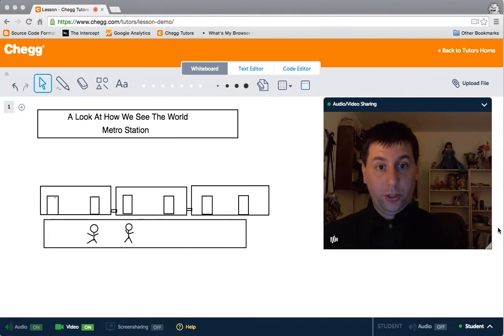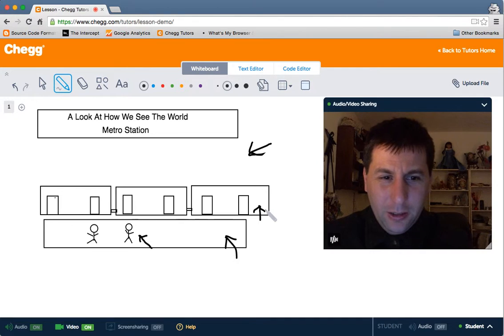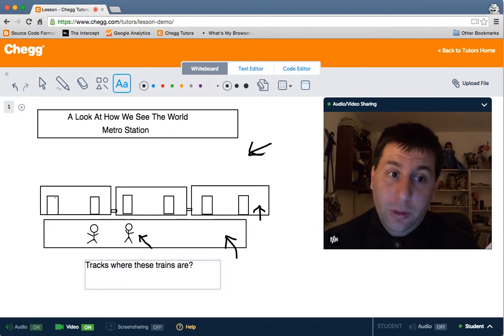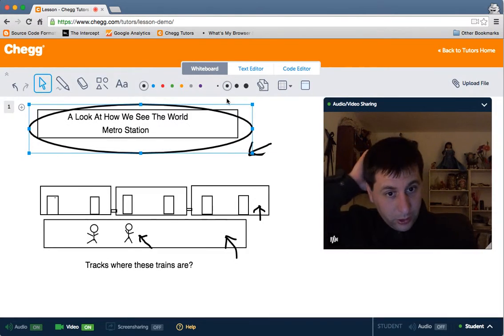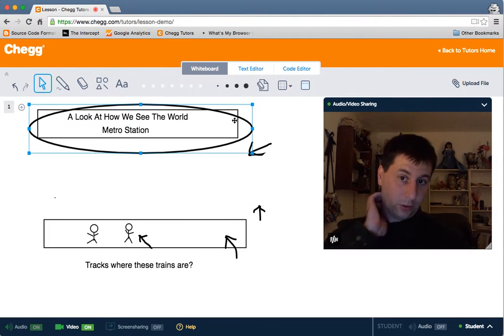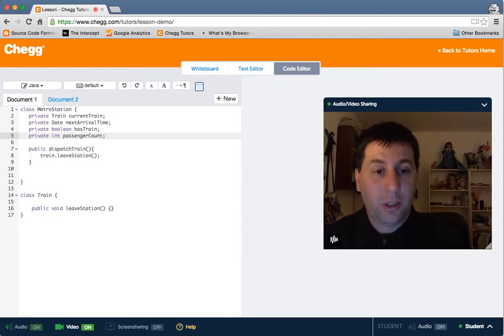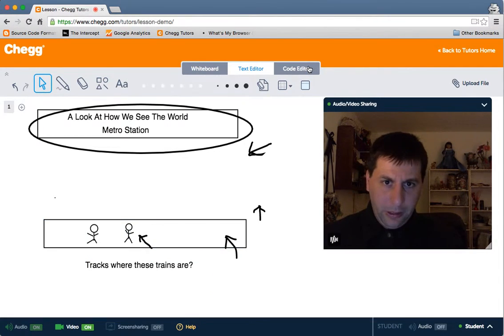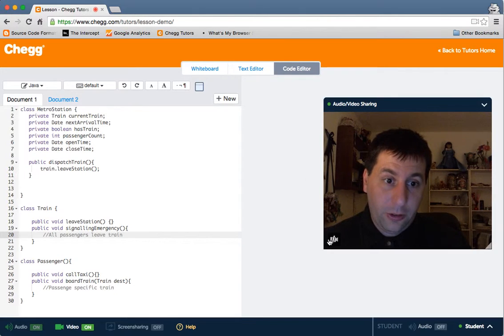A Look At How We See The World | Computer Science | Chegg Tutors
How do you see the world? The answer depends on your background. A scientist might see the world as molecular structures. An artist sees the world as shapes and colors. And some of us might say the world is a collection of stuff. Probably the first thing that came to mind when you read this question was, What does it matter how anyone sees the world? It matters a lot to a programmer who has to write a computer program that emulates the real world.

Computer Science tutoring on Chegg Tutors

Learn about Computer Science terms like A Look at How We See the World on Chegg Tutors. Work with live, online Computer Science tutors like Patrick L. who can help you at any moment, whether at 2pm or 2am.

Liked the video tutorial? Schedule lessons on-demand or schedule weekly tutoring in advance with tutors like Patrick L.

About Patrick L., Computer Science tutor on Chegg Tutors:

University of Phoenix, Class of 2015
Masters of Information Systems Major

Subjects tutored: Computer Science

TEACHING EXPERIENCE
I have volunteered in teaching experiences such as Children's Sunday School, Colleges Lectures, and Employee Training

EXTRACURRICULAR INTERESTS
I am an avid StarCraft 2 player. I also enjoy touring the DC area, working on cars, watching TV shows, and programming!